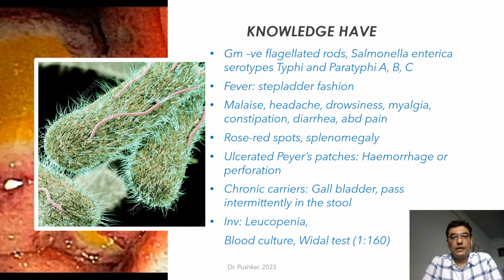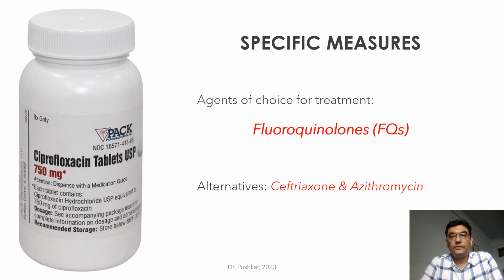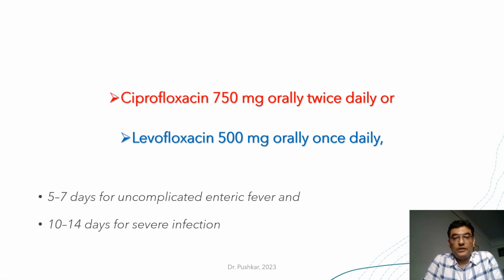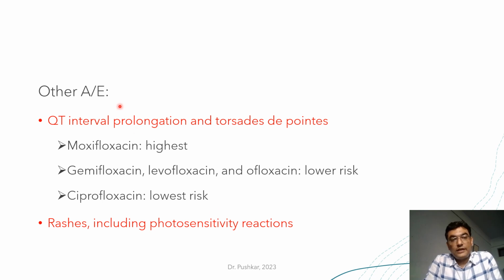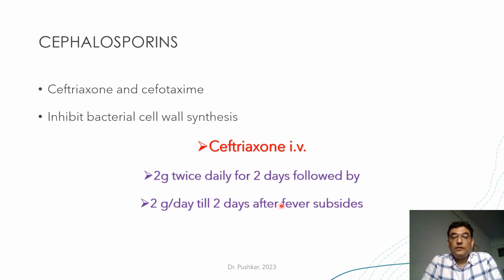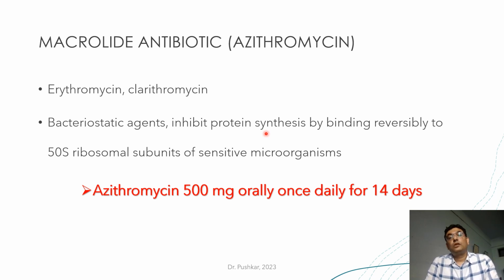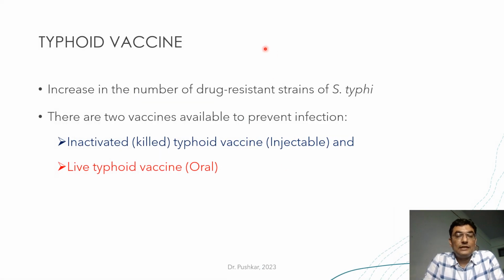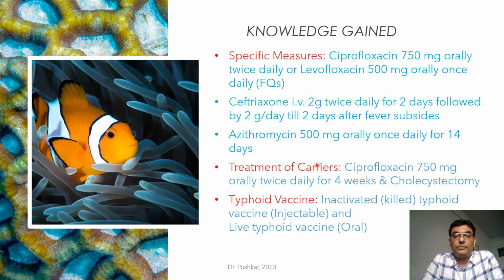Typhoid | Part 3 I Enteric Fever | Salmonella | Peyer's Patches | Medicine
Watch this interactive and interesting PowerPoint presentation (PPT) lecture.